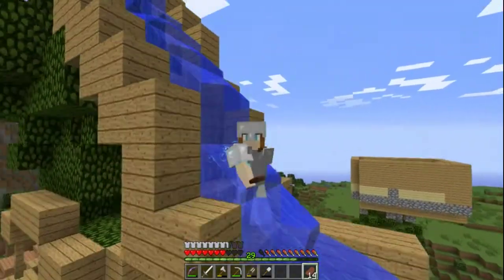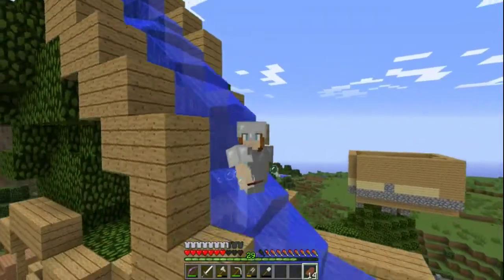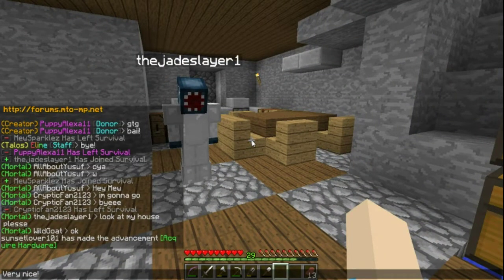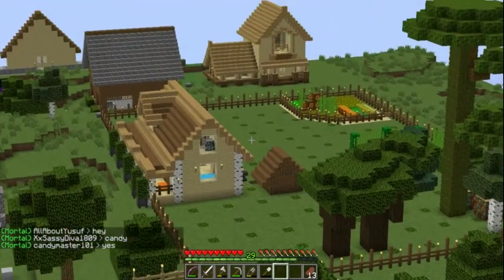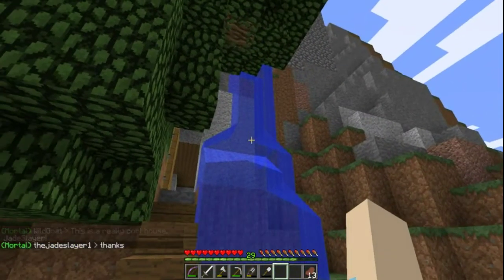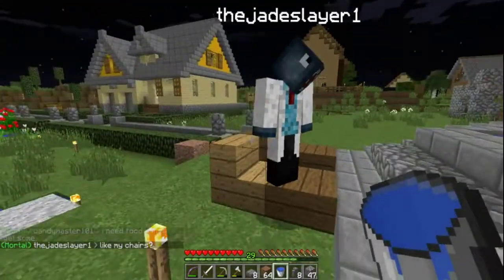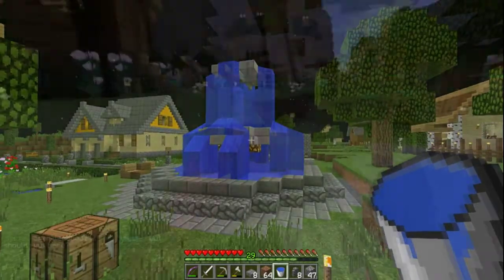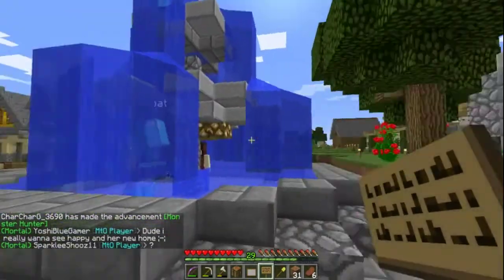Mt Olympus Survival Server - Parkour, Visiting Friends and a bit of Building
In this episode I build a fountain... or try to. The end is what I really want you all to watch. Because it's for all of you watching! :D  I also try a bit of parkour and sorta fail. Hahaha! It's always fun!

Mt Olympus is a survival (and creative) server that is moderated and open to the public.

We recommend that you visit it:
Server: new.mtolympus.online
Minecraft PC Version: 1.12

Remember to do /sethome when you get your claim or house set up so you can easily find it with /home when you come back in to the game later. I get lost soooo easy!

I'm on a few discord servers too.